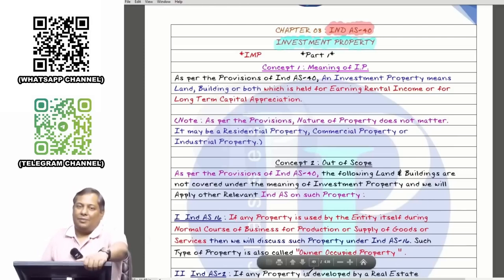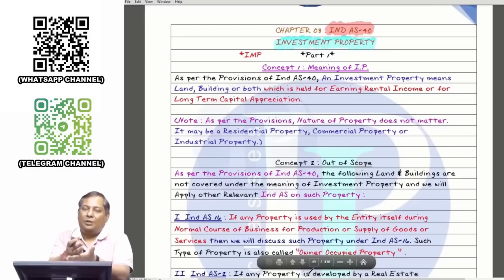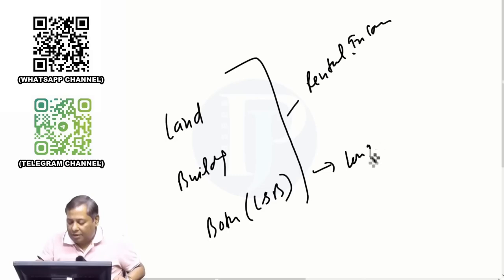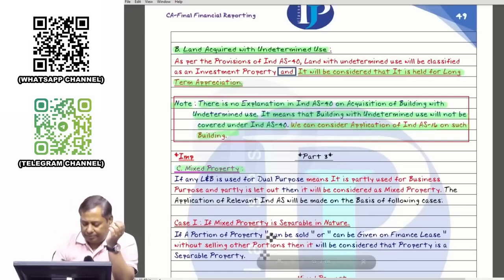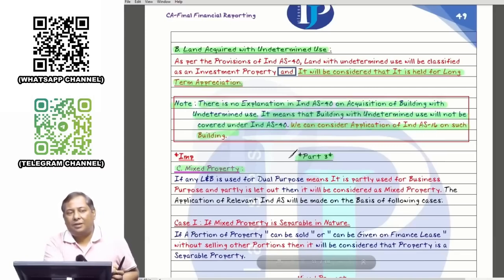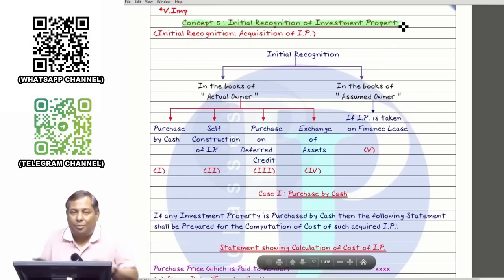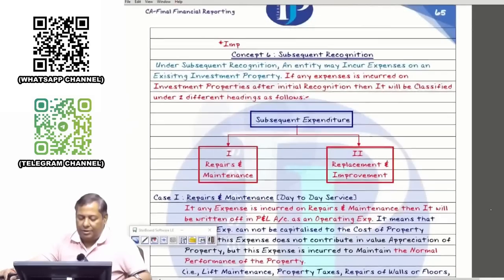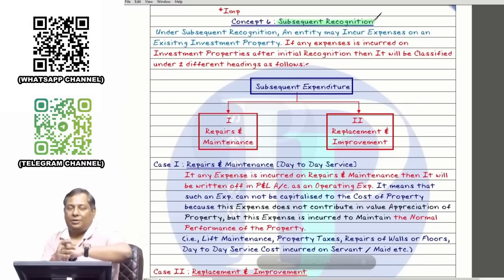CA Final FR | Investment Property : Ind AS 40 Revision | English | CA Parveen Jindal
Revision Video (English Medium) On Investment Property: Ind AS- 40 By CA Parveen Jindal Sir